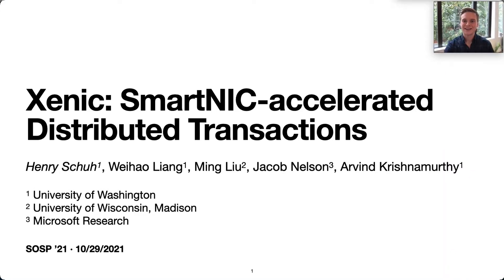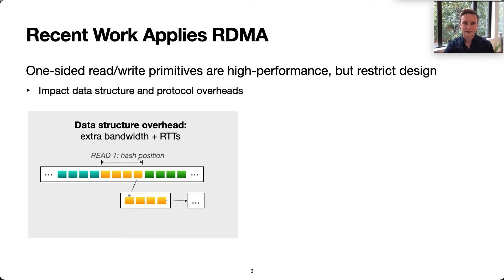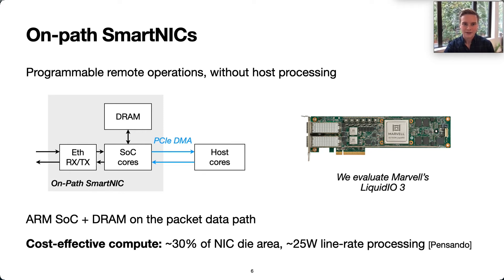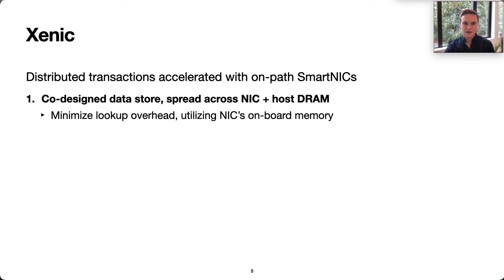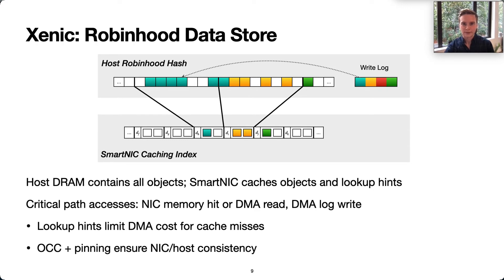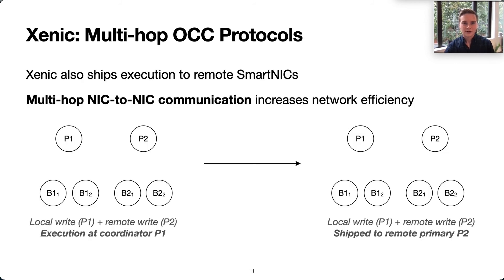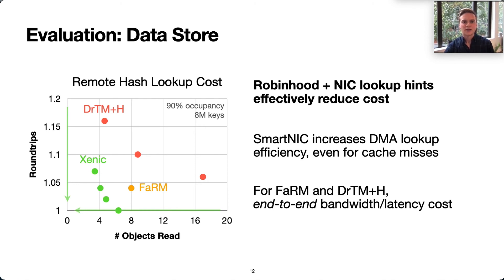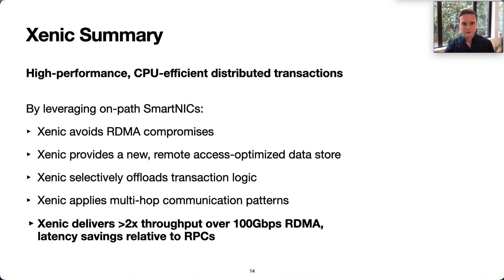SOSP 2021: Xenic: SmartNIC-Accelerated Distributed Transactions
Authors: Henry N. Schuh (University of Washington), Weihao Liang (University of Washington), Ming Liu (University of Wisconsin at Madison/VMware Research), Jacob Nelson (Microsoft Research), Arvind Krishnamurthy (University of Washington)